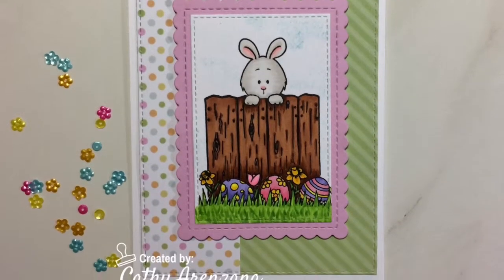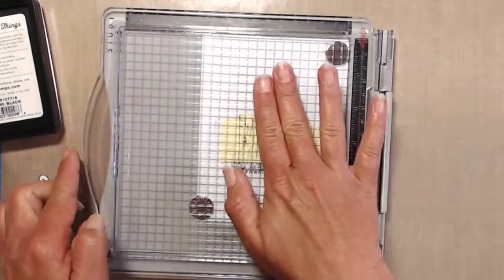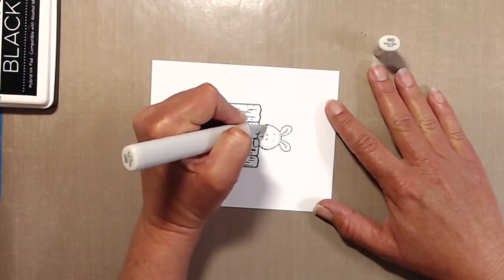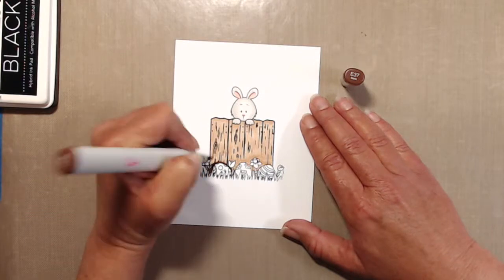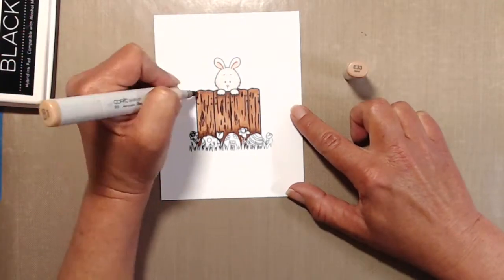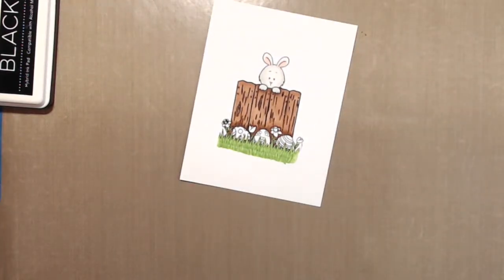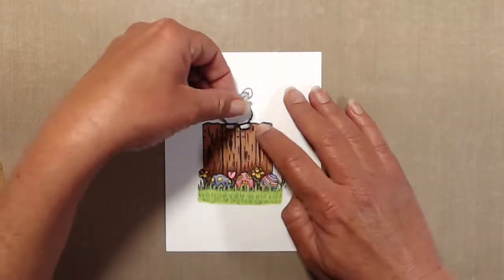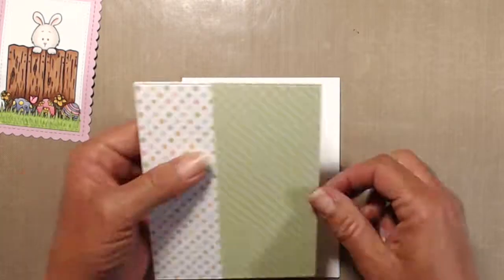Gerda Steiner Designs - Hoppiness Easter Card - Tips for Masking Multiple Images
I adore the bunny sets from Gerda Steiner designs!  They mix and match well together, and can be used for so much more than Easter .  . . although, I am kind of on an Easter roll right now being that it's less than a week away.

In this video, I share a few tips on masking multiple images and how I tend to color . . . being left-handed, and all.

Bunny - W1, W0, R00, R20
Fence - E31, E37, E33
Grass - YG03, YG17
Daffodils - Y08, Y06, YR23
Tulips - RV11, RV23
Polka Dot Egg - BV01, BV02, Y08, Y06
Flower Egg - RV11, RV23, Y08, Y06, Y38
Striped Egg - BV01, BV02, Y08, Y06, RV11, RV23